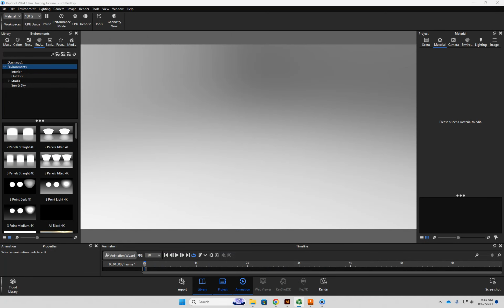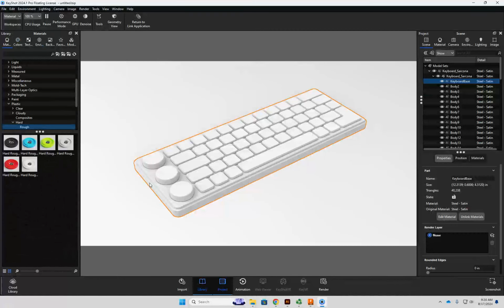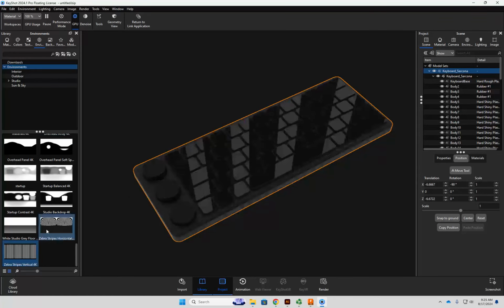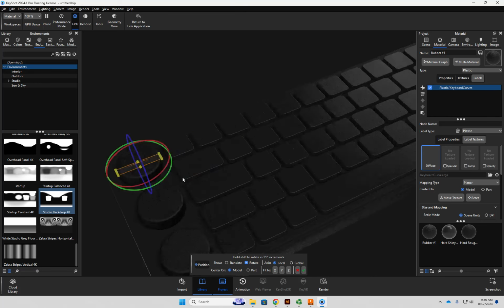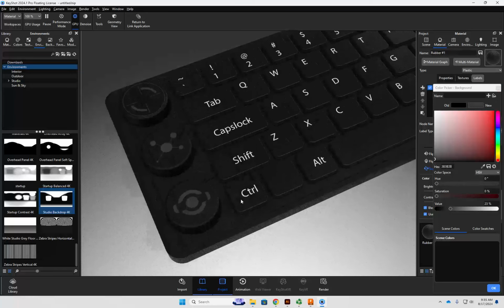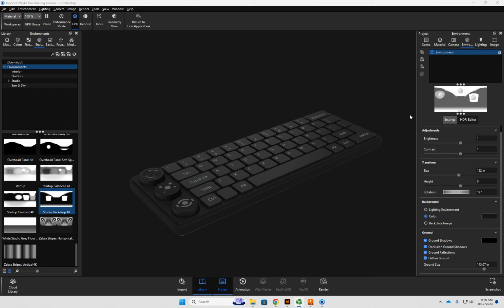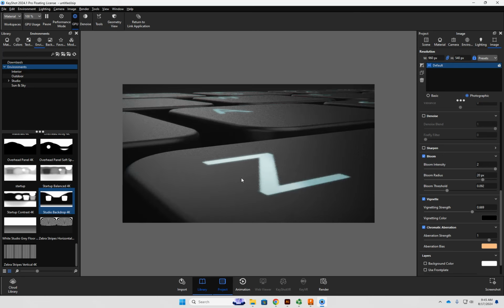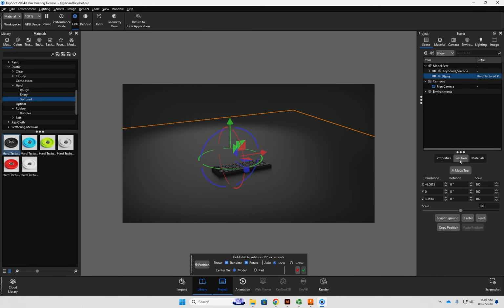Importing Keyboard Into Keyshot